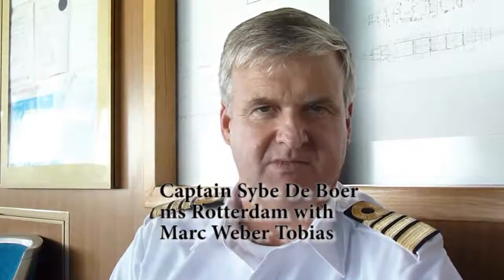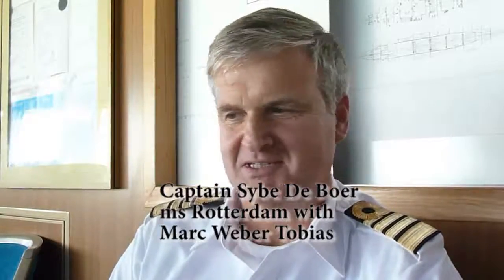CAPTAIN SYBE DE BOER AND MARC WEBER TOBIAS.wmv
Marc Weber Tobias interviews Captain Sybe De Boer of the ms Rotterdam, a Holland America Line ship. Captain De Boer provides an in-depth insight into the complexities of piloting a cruise ship. See also the tour of the Bridge for a unique look at the control systems that are required to guide a cruise ship at sea.